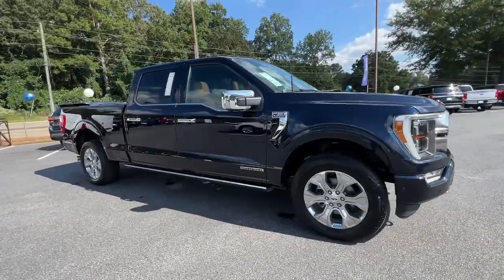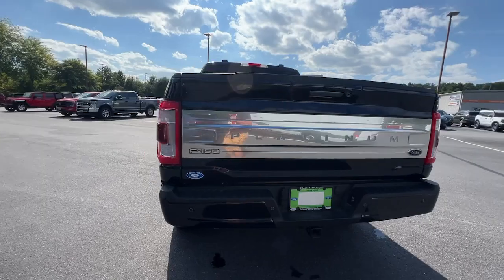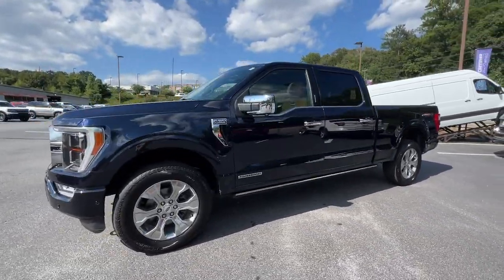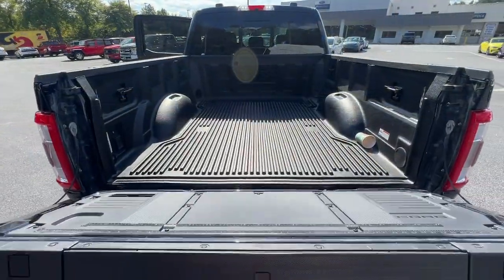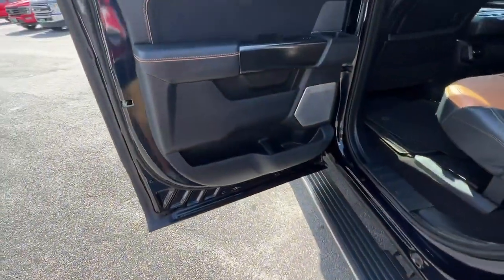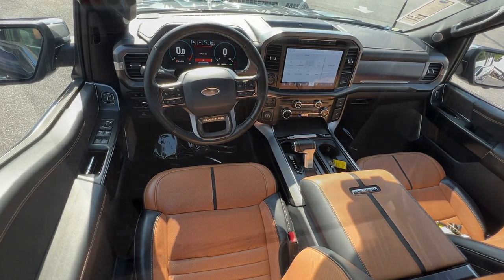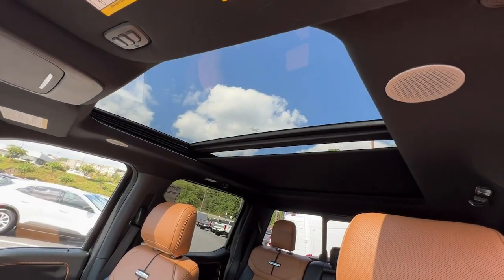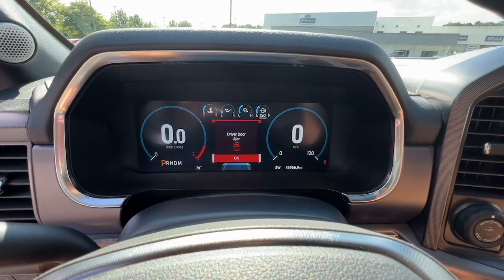2022 Ford F-150 Woodstock, Canton, Holly Springs, Kennesaw, GA CPB04969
Antimatter Blue Metallic Used 2022 Ford F-150 Platinum available in Woodstock, Georgia at Krause Family Ford. Servicing the Canton, Holly Springs, Kennesaw, GA area.

Certified. Clean CARFAX. Priced below KBB Fair Purchase Price!brAntimatter Blue Metallic 2022 Ford F-150 Platinum 4D SuperCrew 4WD 10-Speed Automatic 3.5L PowerBoost Full-Hybrid V6brbrEQUIPMENT GROUP 701A - PLATINUM - HYBRID 3.5L PowerBoost Full-Hybrid V6 4WD 20 Polished Aluminum Wheels 360 Degree Camera 4-Wheel Disc Brakes ABS brakes AM/FM radio: SiriusXM with 360L AppLink/Apple CarPlay and Android Auto Auto High-beam Headlights Auto-Dimming Rear-View mirror Automatic temperature control Bed Utility Package BlueCruise BoxLink Class IV Trailer Hitch Receiver Compass Electronic Locking w/3.73 Axle Ratio Electronic Stability Control Equipment Group 701A High Exterior Parking Camera Rear Ford Co-Pilot360 Active 2.0 Front Dual Zone Electronic A/C Front fog lights Fully automatic headlights Garage door transmitter Heated Power Door Mirrors Heated/Cooled Front Seats Illuminated entry Integrated Trailer Brake Controller LED Box Lighting Low Tire Pressure Warning Memory Seat Navigation system: SYNC 4 Connected Navigation Pedals - Power Adjust Power Driver Seat Power passenger seat Power steering Power Tailgate Power Windows Pro Trailer Backup Assist Radio: B&O Unleashed Sound System by Bang & Olufsen Rain Sensing Wipers Rear window defroster Remote Keyless Entry Second Row Bucket Heated Seats Speed control Split folding rear seat Steering wheel memory Steering Wheel Mounted Audio Controls SYNC 4 w/Enhanced Voice Recognition Tachometer Tailgate Step w/Tailgate Work Surface Telescoping steering wheel Tilt Steering Wheel Tow Technology Package Traction control Trailer Tow Package Trip computer Twin Panel Moonroof Variably intermittent wipers Voltmeter.brbrKrause Care: Paint & Fabric Protection Sanitizer + Antimicrobial Rain Repellent Door Edge & Cup Headlight Protection Anti-Theft Vin Etching A/C System Refresh Nitrogen Tire Service Stolen Vehicle Assistance Roadside Assistance Collision Loyalty Credit Digital Fraud Protection.brbrFord Gold Certified Details:brbr  * Powertrain Limited Warranty: 84 Month/100000 Mile (whichever comes first) from original in-service datebr  * 172 Point Inspectionbr  * Limited Warranty: 12 Month/12000 Mile (whichever comes first) after new car warranty expires or from certified purchase datebr  * Transferable Warrantybr  * Vehicle Historybr  * and 22000 FordPass Rewards Points to use toward first two maintenance visitsbr  * Roadside Assistancebr  * Warranty Deductible: $100brbrbr*Please contact dealer for full details. All prices do not include taxes estimated tax fees dealer documentary fee certification costs reconditioning costs and any installed equipment. *Limited warranties see dealer for details* A short visit to Krause Family Ford located at 195 Woodstock Parkway Woodstock GA 30188 can get you a hassle free deal on this trustworthy vehicle today!
Navigation system: SYNC 4 Connected Navigation|Bed Utility Package|Equipment Group 701A High|Ford Co-Pilot360 Active 2.0|Tow Technology Package|Trailer Tow Package|8 Speakers|AM/FM radio: SiriusXM with 360L|Radio data system|Radio: B&O Sound System by Bang & Olufsen|Radio: B&O Unleashed Sound System by Bang & Olufsen|Air Conditioning|Automatic temperature control|Front Dual Zone Electronic A/C|Rear window defroster|Memory Seat|Pedals - Power Adjust|Power Driver Seat|Power steering|Power Windows|Remote Keyless Entry|Steering wheel memory|Steering Wheel Mounted Audio Controls|Speed-sensing steering|Traction control|4-Wheel Disc Brakes|ABS brakes|Dual front impact airbags|Dual front side impact airbags|Emergency communication system: SYNC 4 911 Assist|Front anti-roll bar|Front wheel independent suspension|Low Tire Pressure Warning|Occupant sensing airbag|Overhead airbag|Twin Panel Moonroof|Power Tailgate|Brake Assist|Electronic Stability Control|Exterior Parking Camera Rear|Auto High-beam Headlights|Delay-off headlights|Front fog lights|Fully automatic headlights|Panic alarm|Security system|Speed control|Auto-dimming door mirrors|BoxLink|Bumpers: body-color|Heated Power Door Mirrors|LED Box Lighting|Power door mirrors|Rear step bumper|Tailgate Step w/Tailgate Work Surface|Turn Signal Indicator Mirrors|360 Degree Camera|Active Park Assist 2.0 Removal|Adjustable pedals|AppLink/Apple CarPlay and Android Auto|Auto tilt-away steering wheel|Auto-Dimming Rear-View mirror|BlueCruise|Compass|Driver door bin|Driver vanity mirror|Front reading lights|Garage door transmitter|Illuminated entry|Outside temperature display|Overhead consol